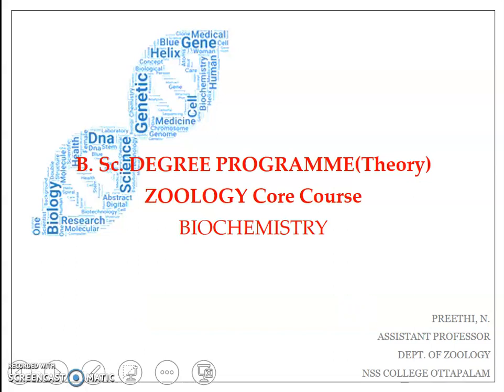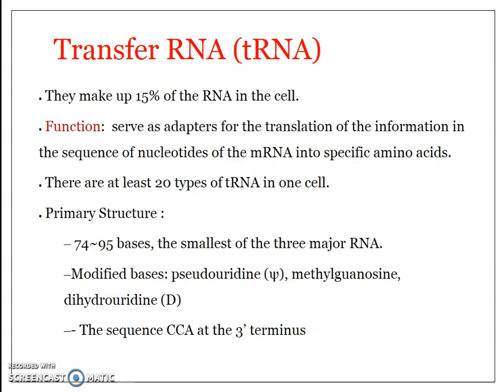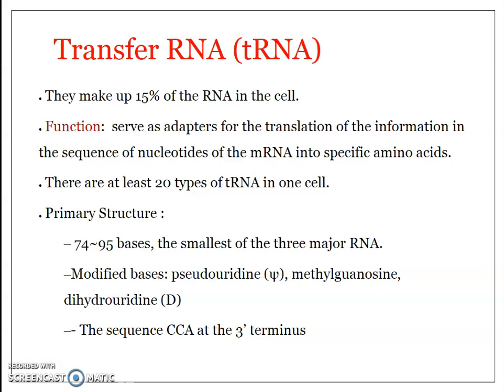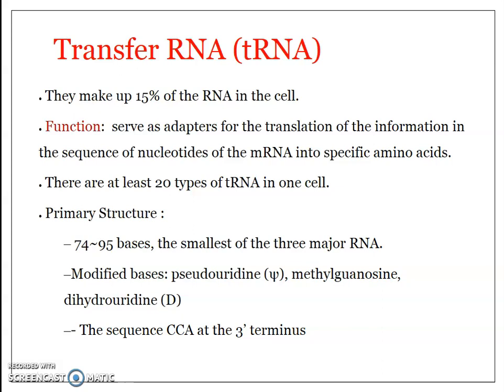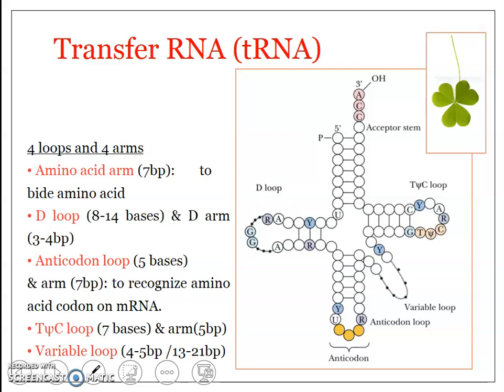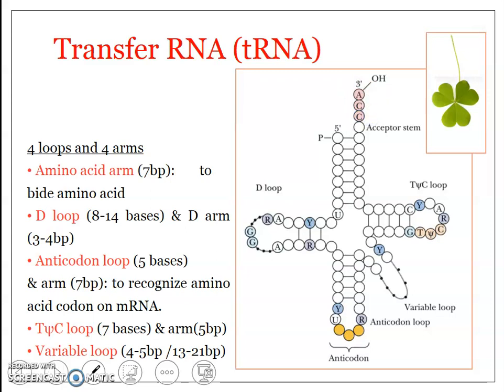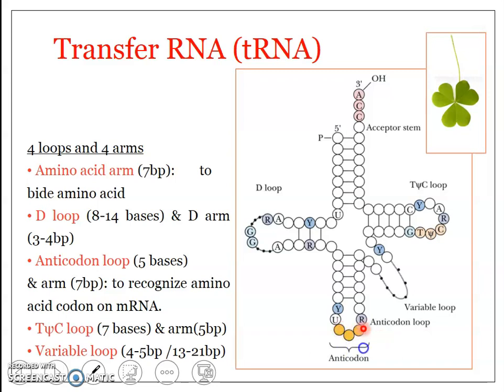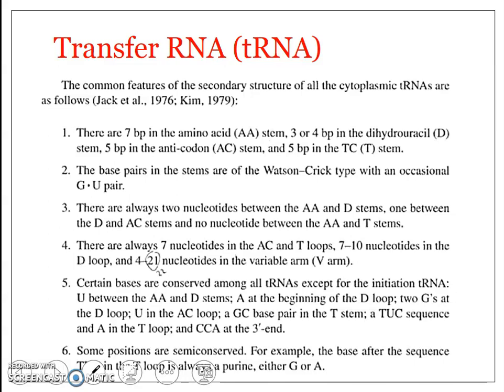Biochemistry of Transfer RNA : tRNA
Clover leaf model (2 dimensional structure)